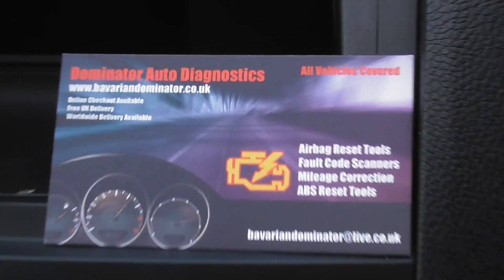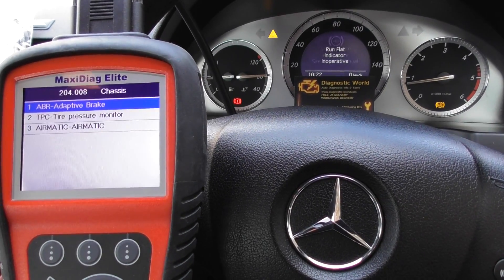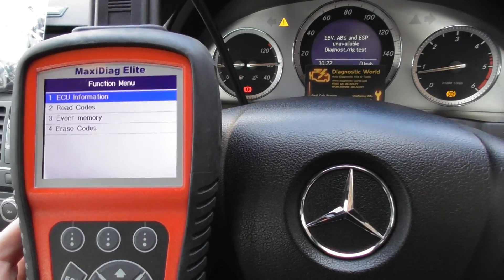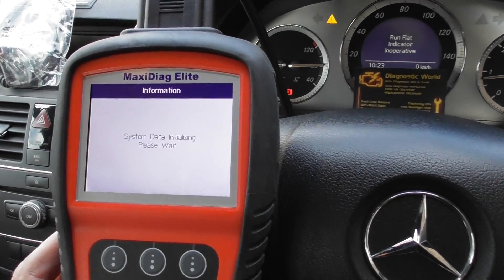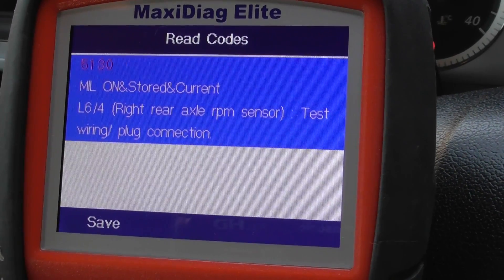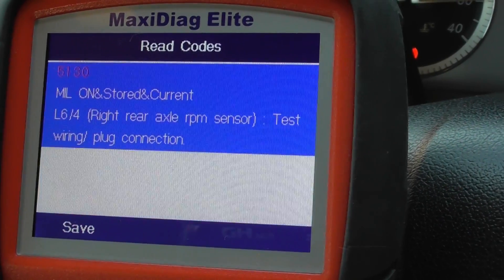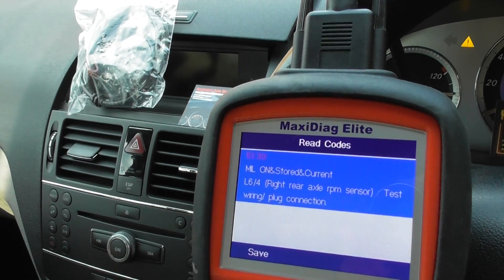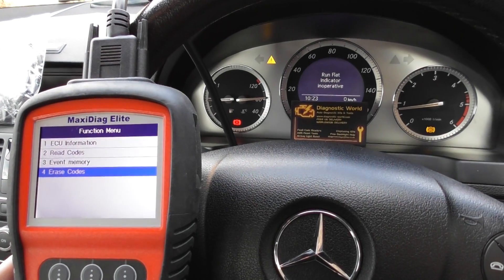C Class ABS Light Turn Off W204